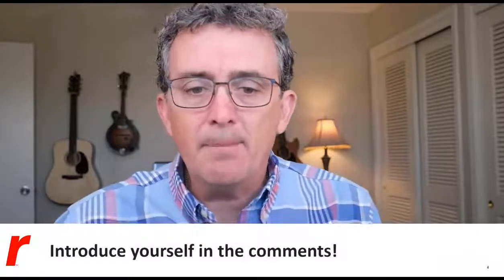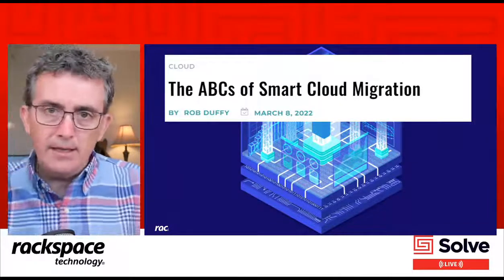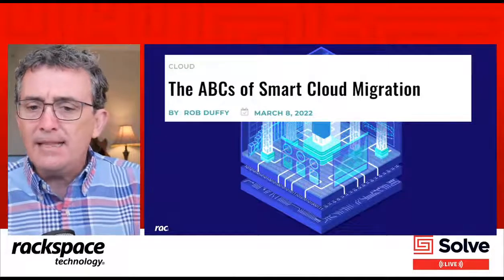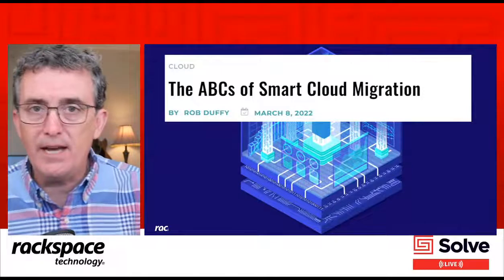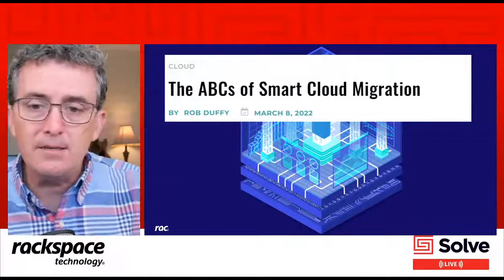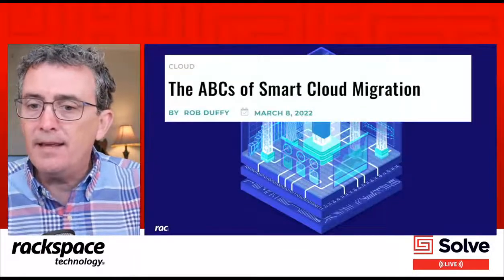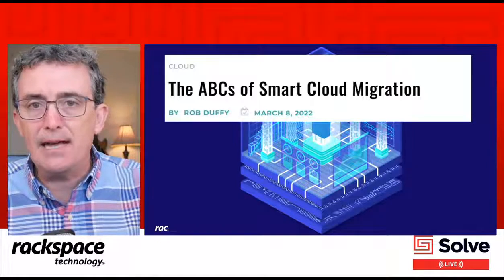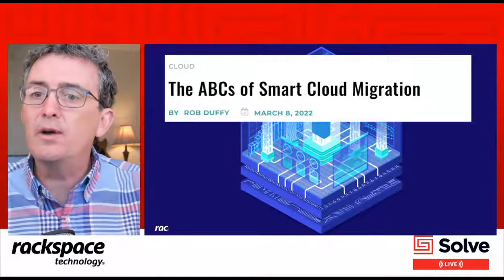Oh Snap! It's MAP!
Take a deep dive with us into the AWS Migration Acceleration Program.

Are you looking for a compass in your IT journey? Using AWS MAP could steer you in the right direction. Learn as our industry leaders, Jeff DeVerter, ​Christopher Norwood, and Sunny Ahmed, guide us through AWS’s Migration Acceleration Program and how Rackspace Technology can guide your next steps into the cloud.